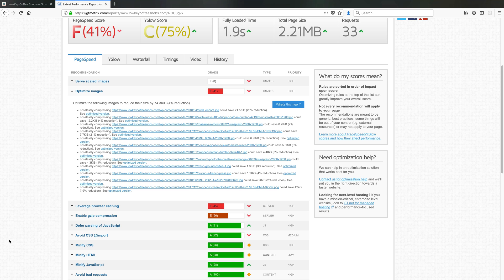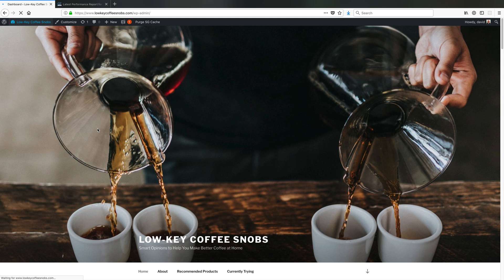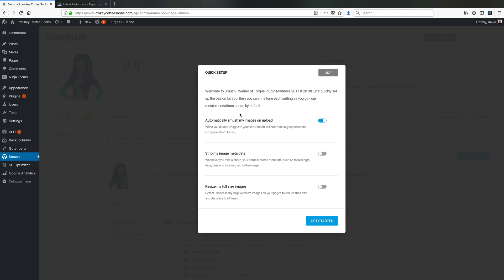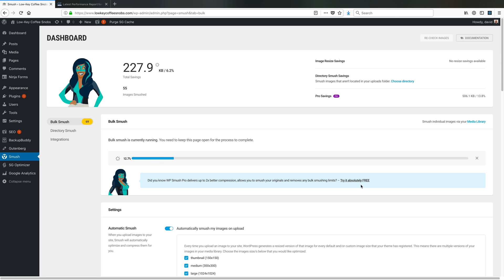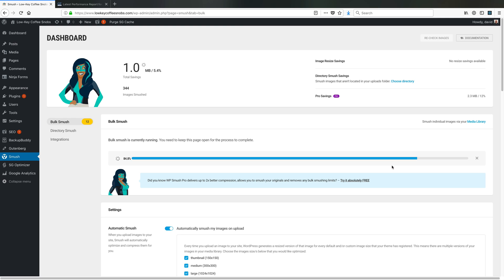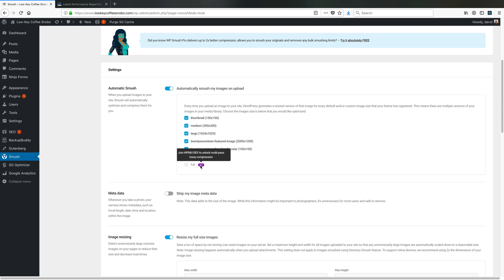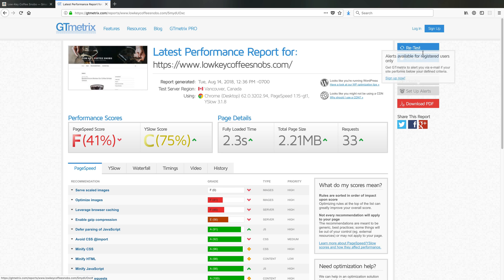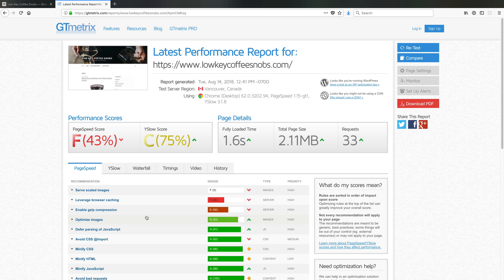WordPress Plugin: Smush Image Compression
Webpage speed optimization is a complex and multi-facet topic, but many of the problems it poses have well-tested solutions. The methods and algorithms of compressing images for maximum performance are relatively well-known and agreed on, but out-of-the-box WordPress doesn’t make that a priority. So, when you want to optimize images for WordPress, you’ll often need to turn to an image optimization plugin. One of the most popular is “WP Smush It”, which is now called “Smush Image Compression and Optimization” on the WordPress plugin repository. The plugin allows you to “smush images” to help increase your site performance, load time, etc.